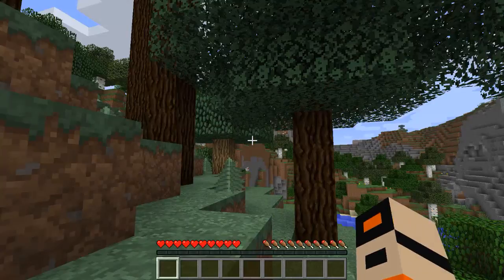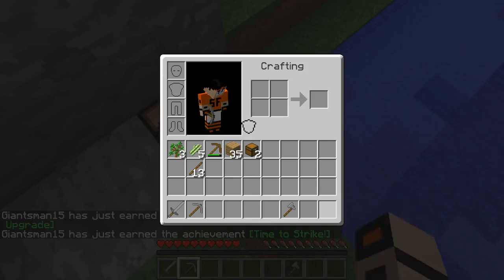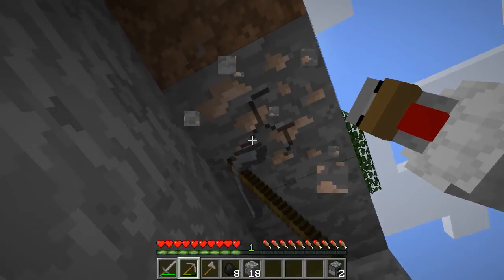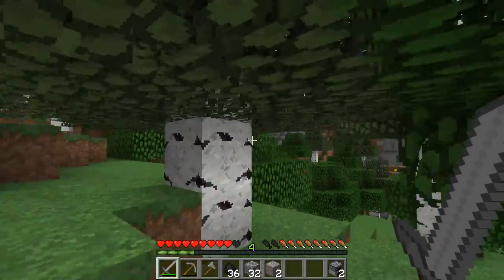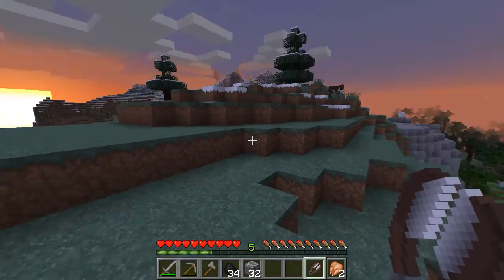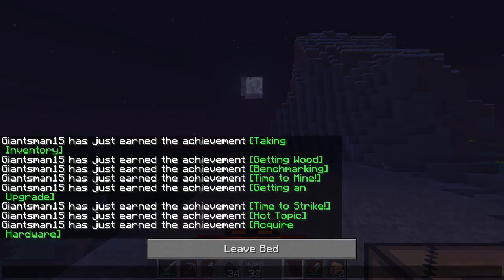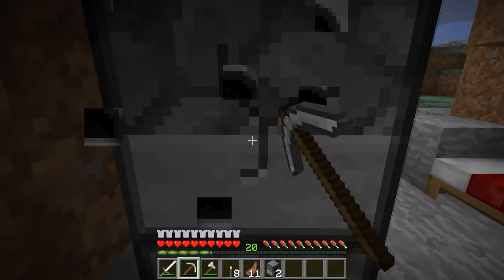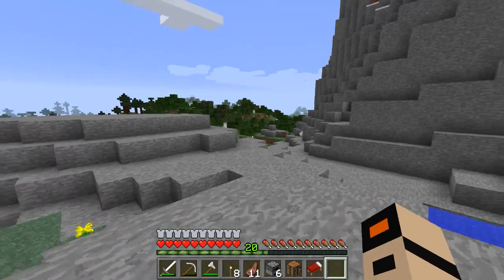Pat's Custom Minecraft Map #1: New Lands to Conquer!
995 Vanilla with Diamond Sprinkles... Kappa